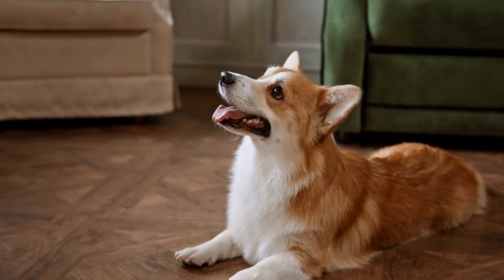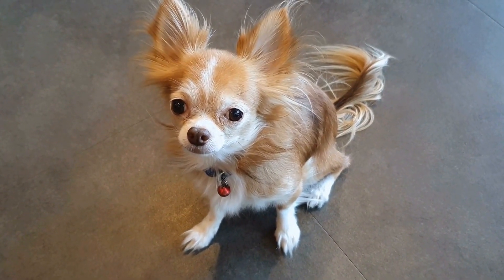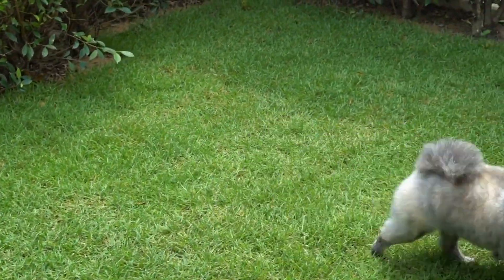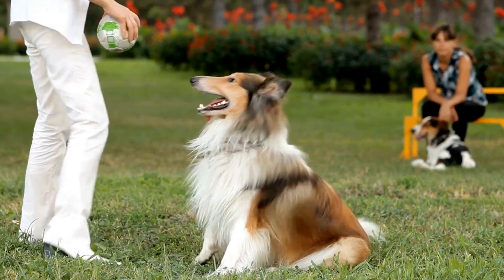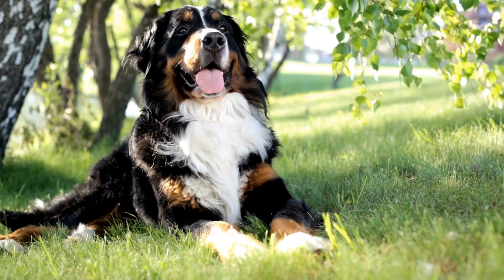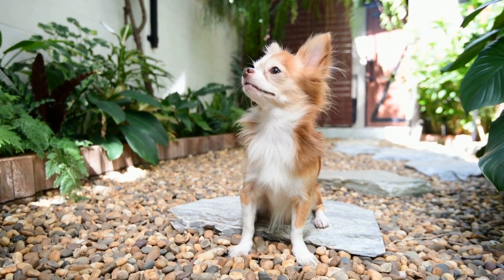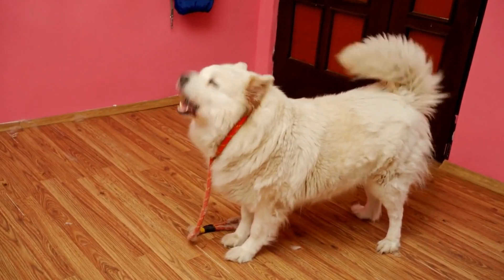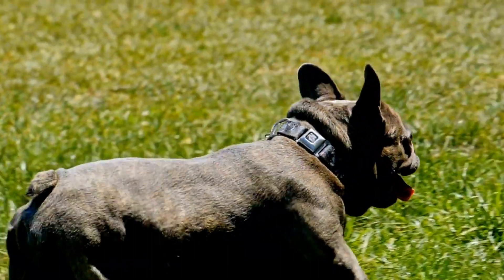Calming Your Dog During an MRI or CT Scan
Dog, MRI, CT Scan, Training, Anxiety, Positive Reinforcement, Patience, Familiar Environment, Noise, Confined Spaces, Medical Tests, Diagnose Ailments, Responsible Dog Owner, Medical Procedure.